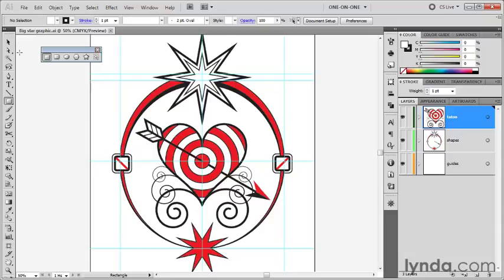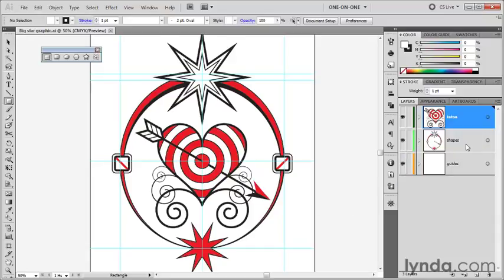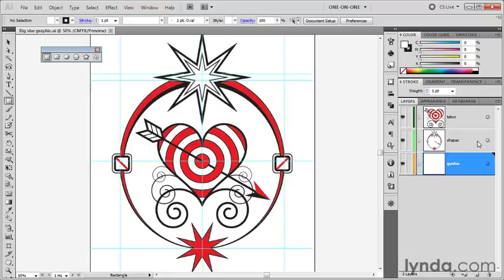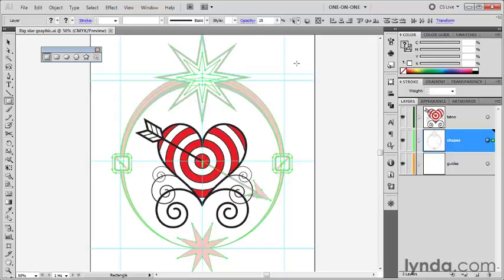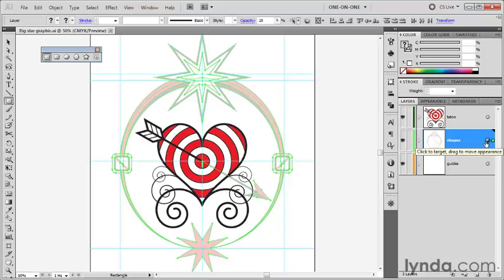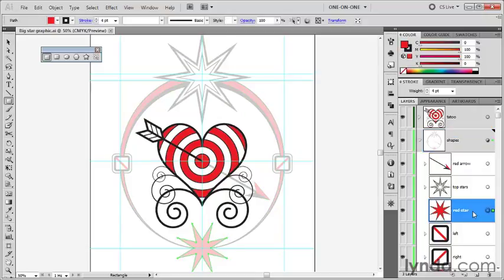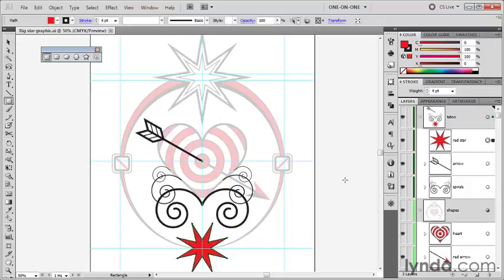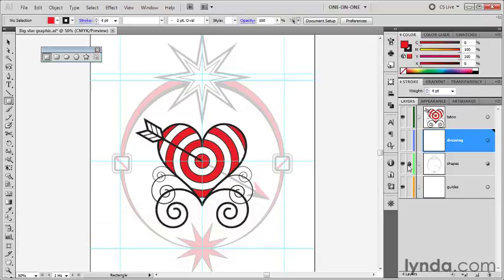0502 Creating a full blown tracing layer